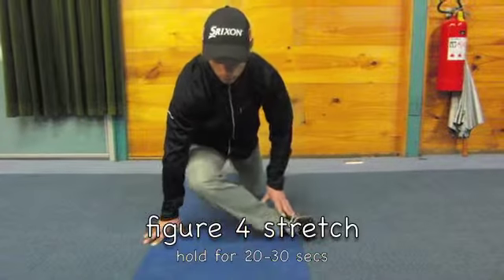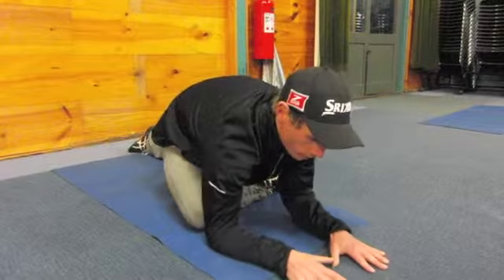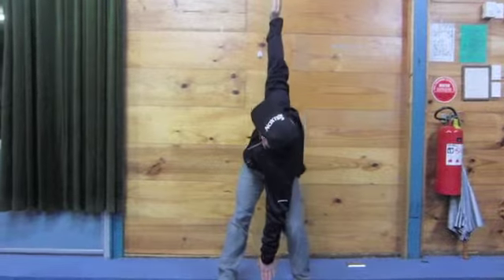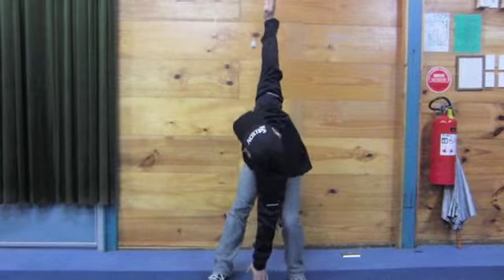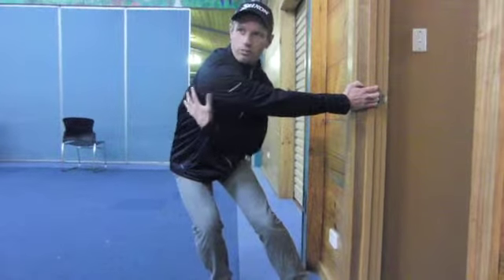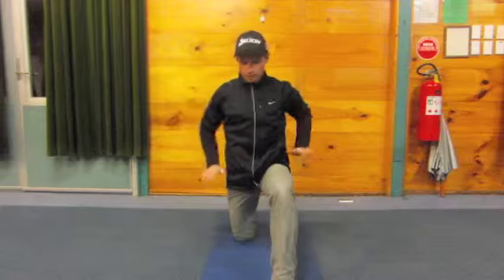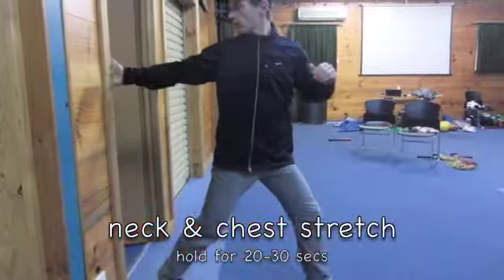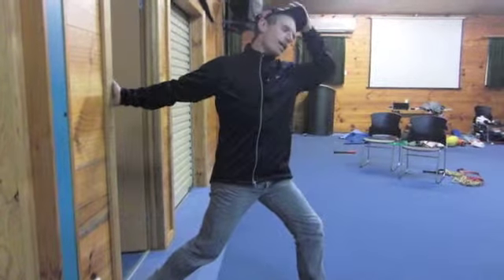Anglesea camp stretches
Anglesea exercises